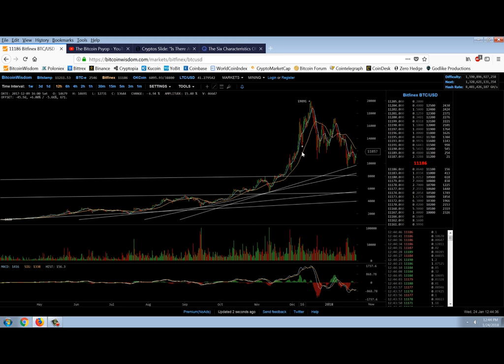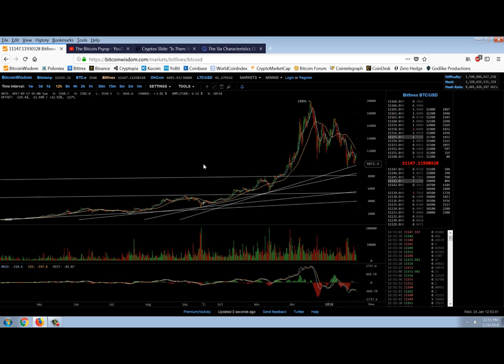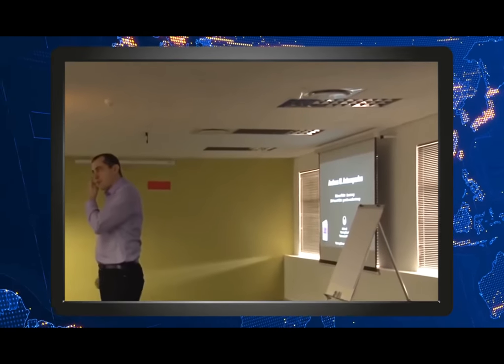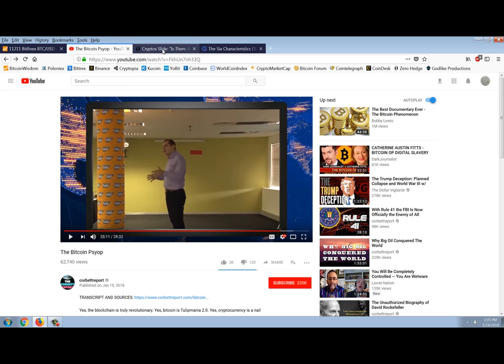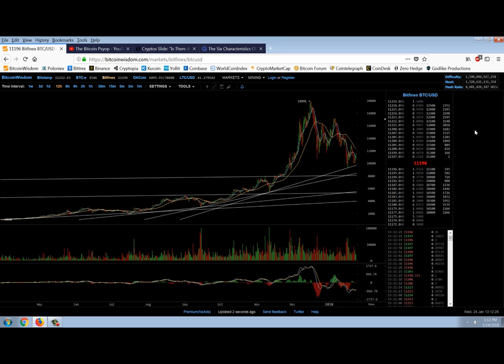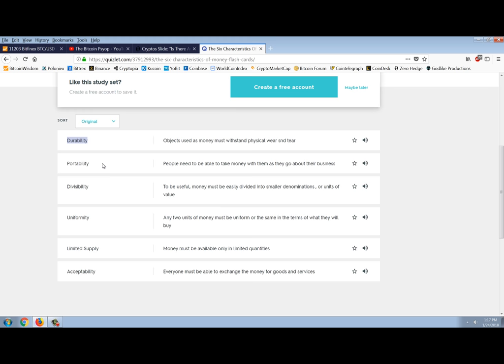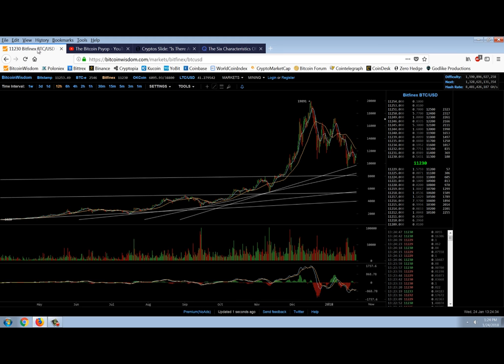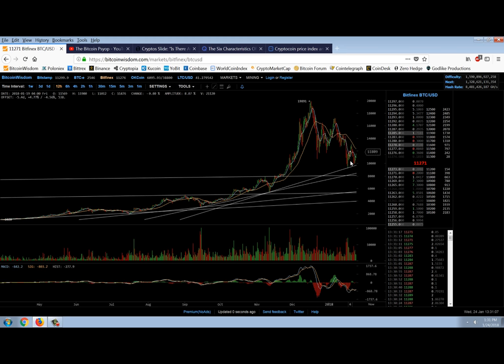Update 1/24/18 Crypto Update